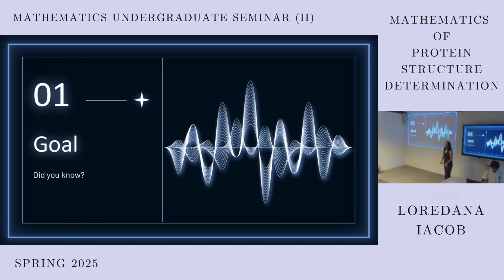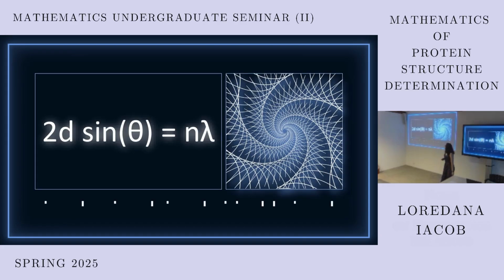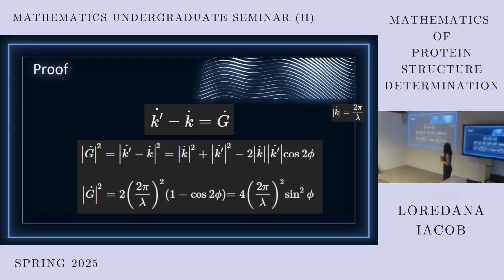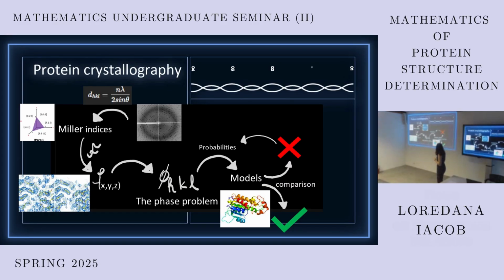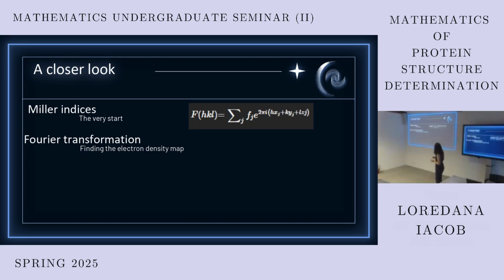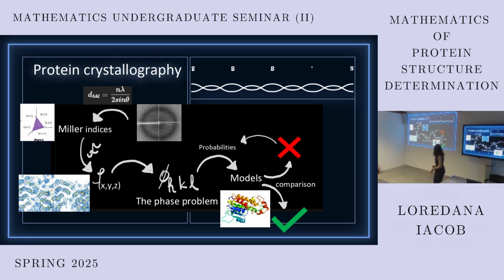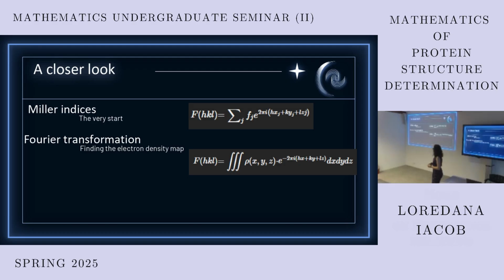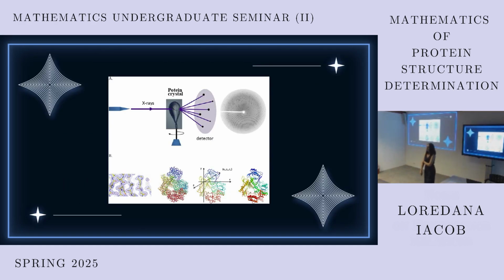Loredana Iacob | Bragg's Law & Protein Structure Determination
Scientists lacked a clear understanding of how waves interact with atoms and crystals. Analysing diffraction peaks determines the spacing between atomic planes and, consequently, the crystal's structure. The father and son team of William Henry Bragg, and William Lawrence Bragg were the first to correctly analyse the diffraction peaks pattern.
In this talk, we introduce Bragg's law in the context of X-ray Crystallography. We outline the protein structure determination by crystallization, Fourier analysis on diffraction intensities, and finally solving the electron density map. Even in a field where mathematics is assumably absent, this talk illustrates the power of mathematical construction and its unforseen applicability to complex systems and real-world phenomena.
The Mathematics Undergraduate Seminar @ Constructor University, Spring 2025
00:00 - Talk
13:55 - Questions and Discussion